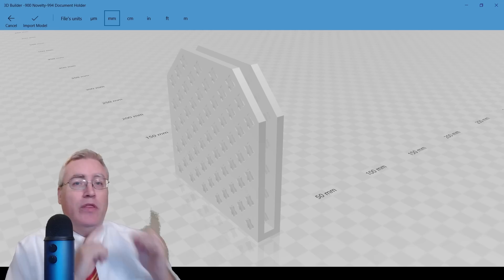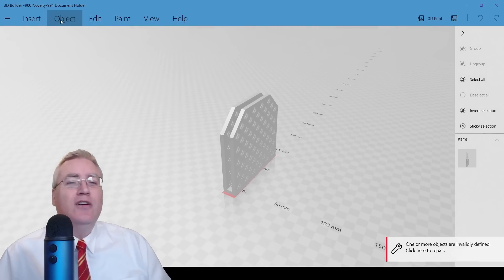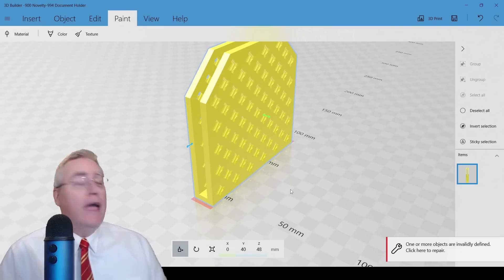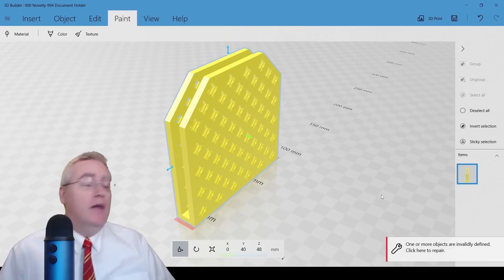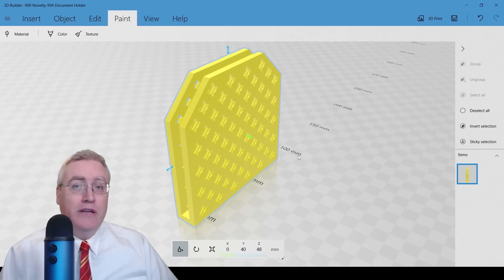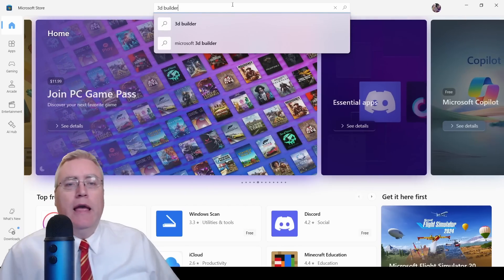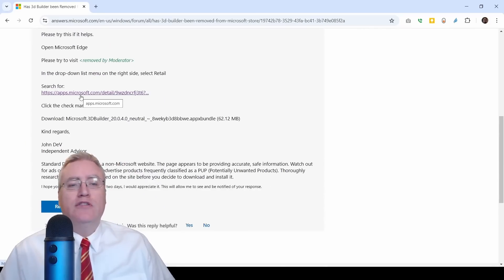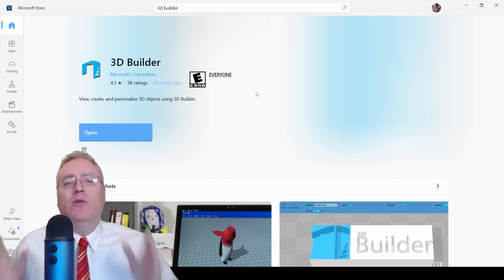Why has the best 3D printing tool ever been removed from the Microsoft store?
3D Printing Professor is made possible by YOU!

I'm social!